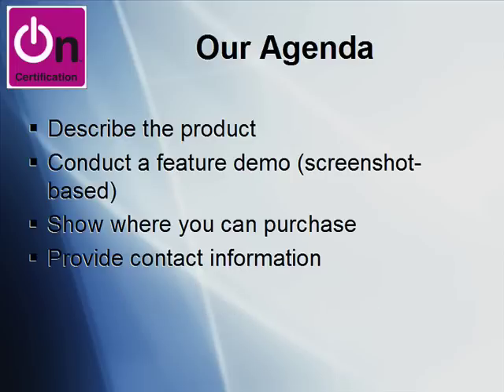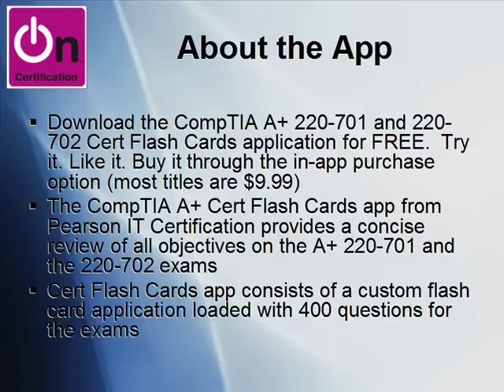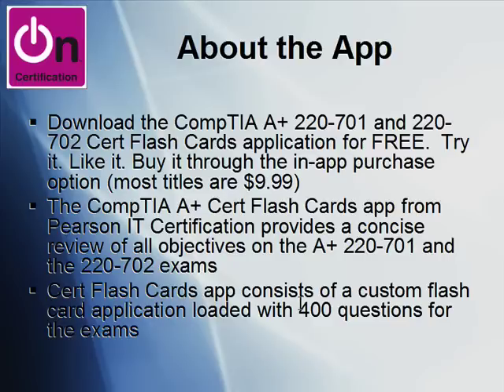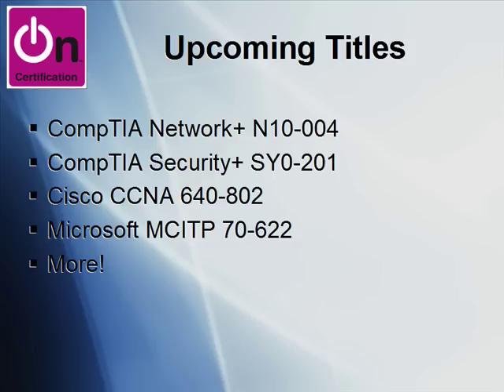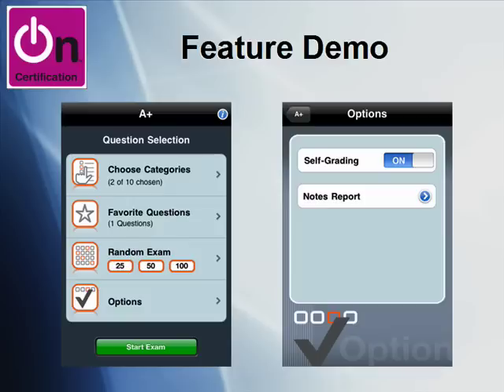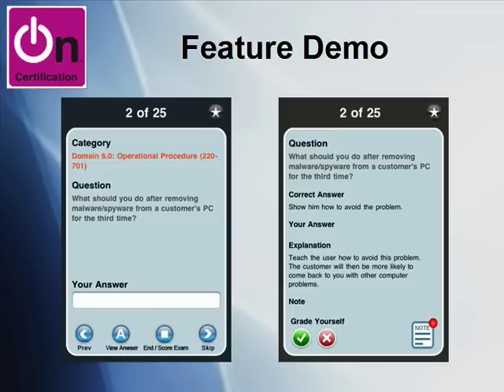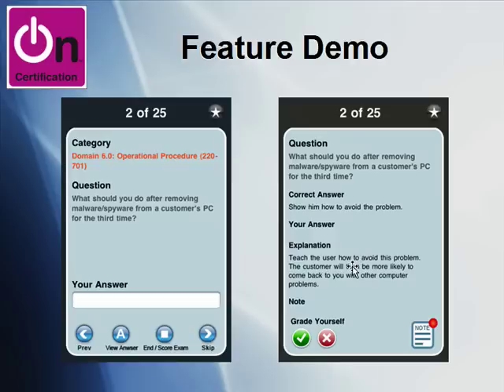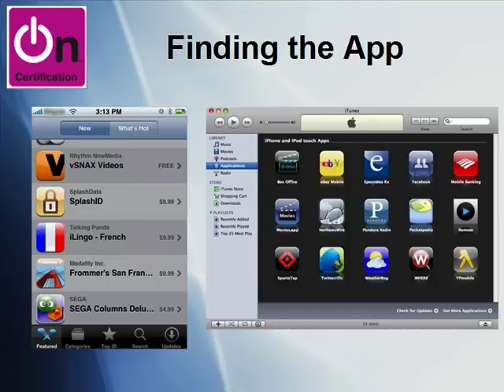The Cert Flash Cards iPhone App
In this episode Tim introduces Pearson Technology Group's latest foray into iPhone development, the wonderful Cert Flash Cards IT certification exam-prep tool.